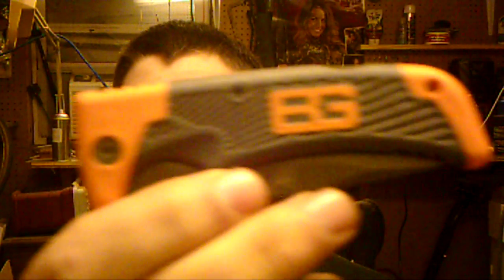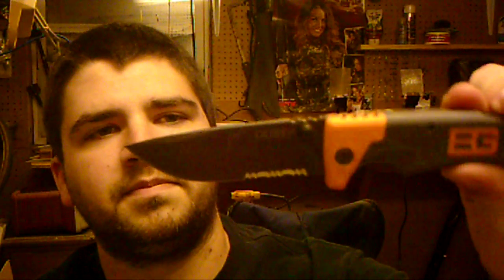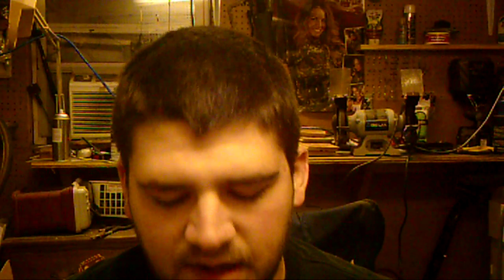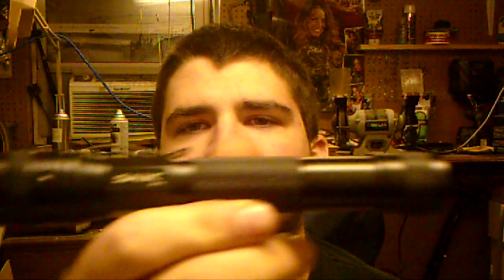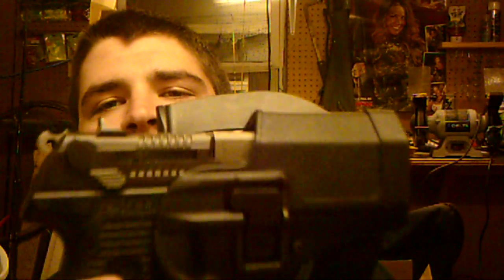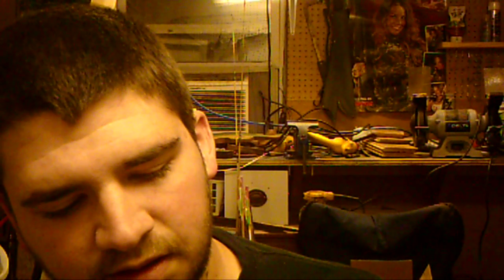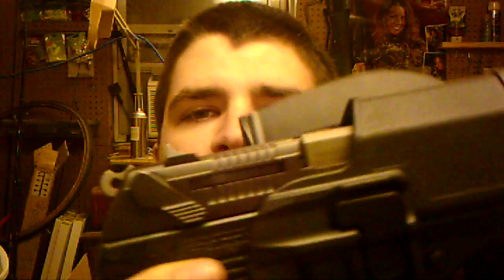Christmas stuff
a few things I got for Christmas